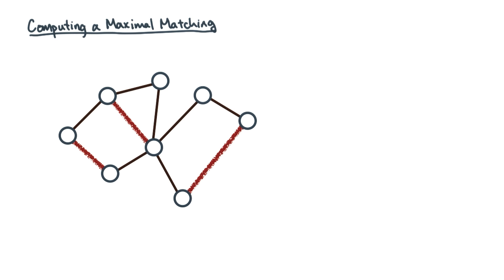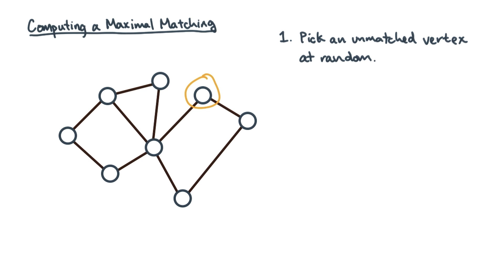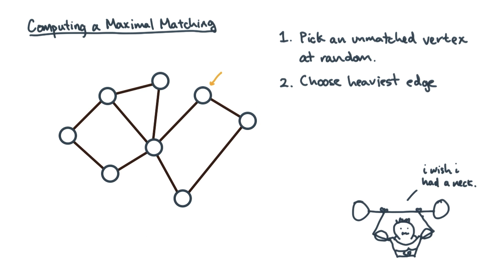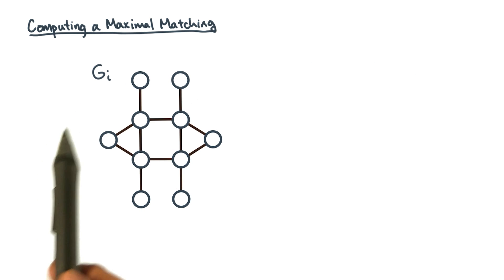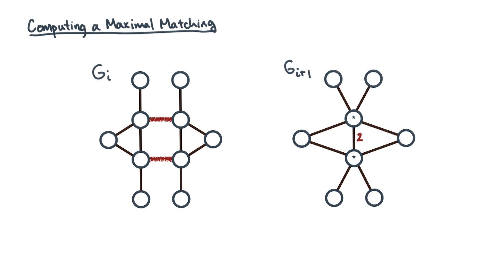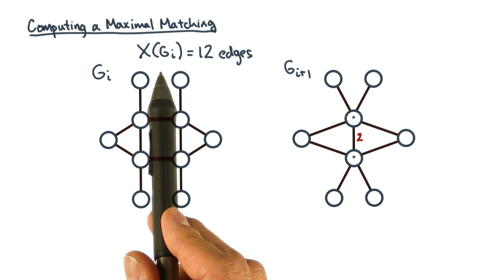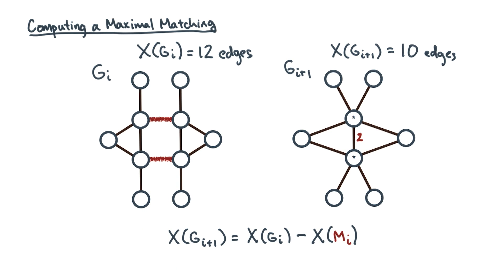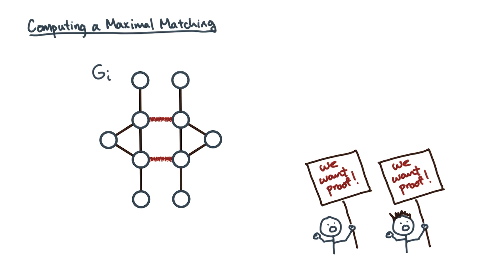Computing a Maximal Matching